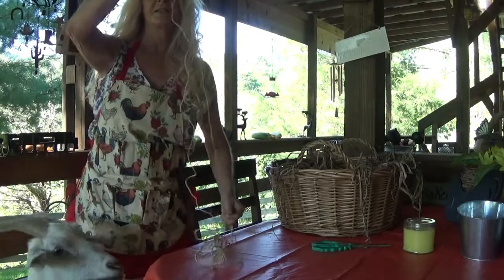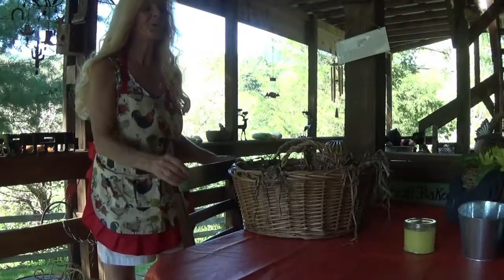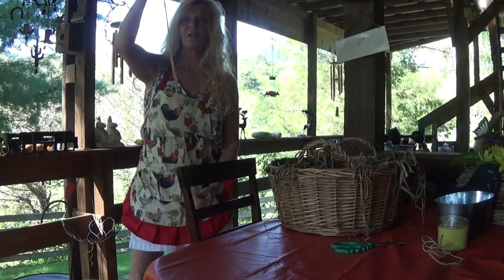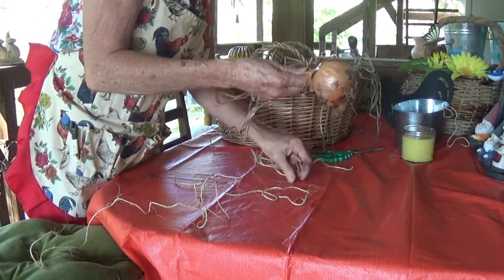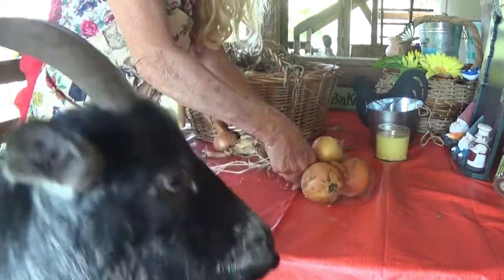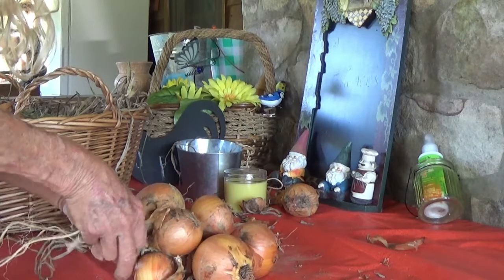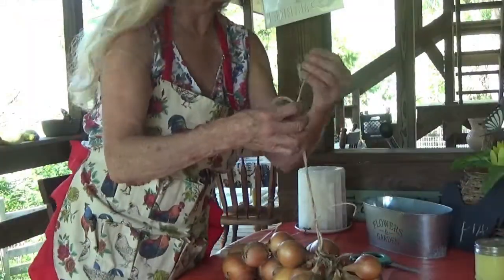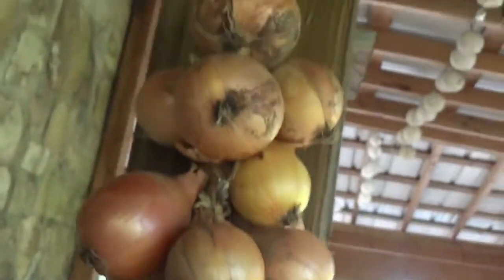HOW TO PRESERVE ONIONS FOR WINTER . . With the farm Animals help!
Living on a farm or homestead Ideas on Gardening # Crafts # Farming canning Antiques Quilting, Animals, # hand crafting # Daily Life style on a Farm. Today I was ask to show once again how I braid my onions to last the whole year though to hang in a dark cool area in my kitchen. This is something I truly enjoy and have so much joy in looking at them through the long winter months. This year I had a little help braiding and gathering my onions. The goat sure did have a fun time keeping me on my toes but it was so funny I had to leave it in the video. come join me in my quest to braid the onions this year!